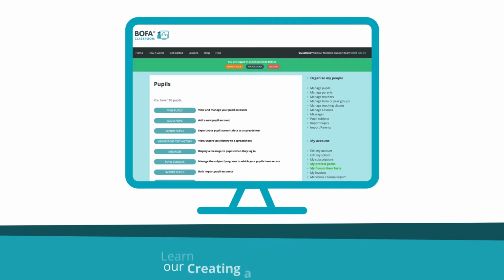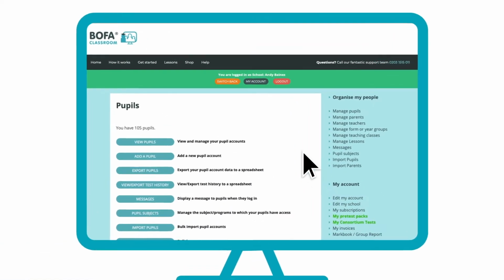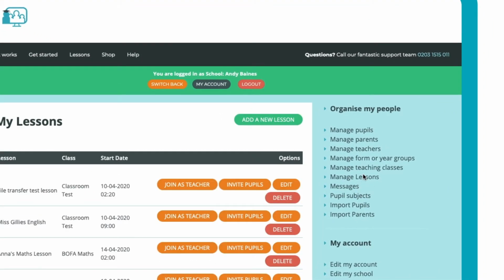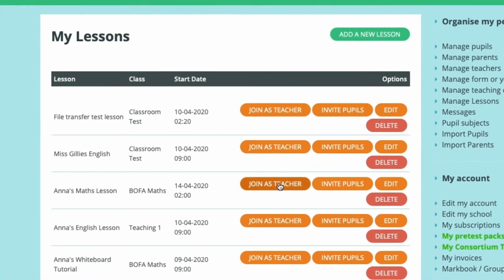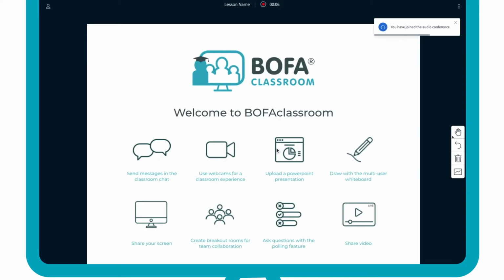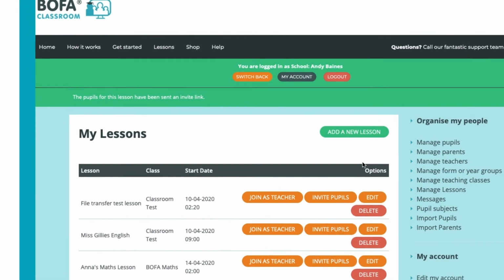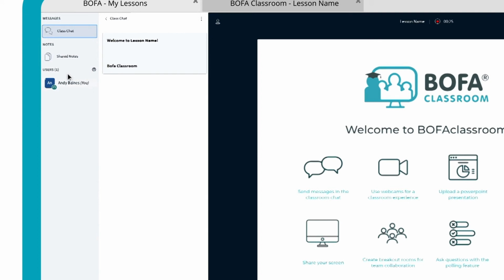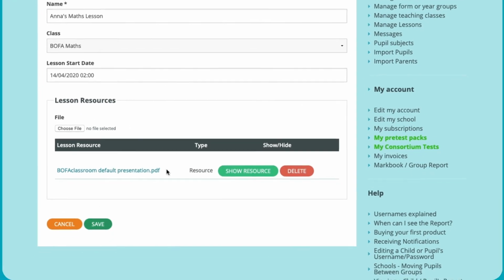BOFAclassroom - Starting a lesson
In this tutorial, I’m going to show you how to start a BOFAclassroom lesson.

Before you can start teaching a lesson, you need to create it first.

You can see how to do this in our ‘Creating a lesson’ tutorial.

Before we get started, if you want to use the screen sharing feature during your lesson, you’ll need to make sure you’re using either Chrome, Firefox or Edge (version 79 or above).
BOFAclassroom will work with other browsers such as Safari, but the screensharing tool will not be available, so make sure you keep this in mind.

It’s not easy to switch browsers in the middle of a lesson.

Once you’re logged in to your account, you need to find ‘Manage Lessons’ in the sidebar.
Click the link and you’ll be taken to your ‘My lessons’ page.
All the lessons you have created can be found here.

To start a lesson you have already created, click the ‘join as teacher’ button, and your lesson will open in a new tab.
It’s a good idea to start the lesson as the teacher a few minutes before you have it scheduled to start for pupils.
Once you’re ready to start your lesson, go back to the previous tab and click the ‘Invite pupils’ button.

All the pupils in the class you assigned to the lesson will then receive an invite link and you’ll see confirmation of that here.
If we go back to your lesson tab, as your pupils receive the invitation, they will join the lesson and their names will appear here.

If you want to add or remove resources from a lesson you have created, you can do so by clicking ‘edit’, then go to the lesson resources box and you can delete any existing resources and upload new ones.
Click save and your lesson will be updated.